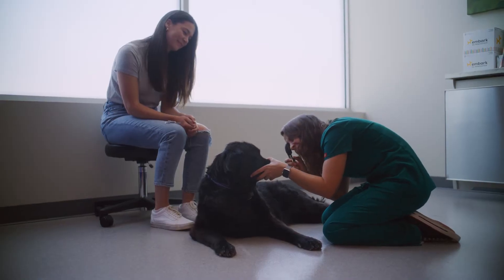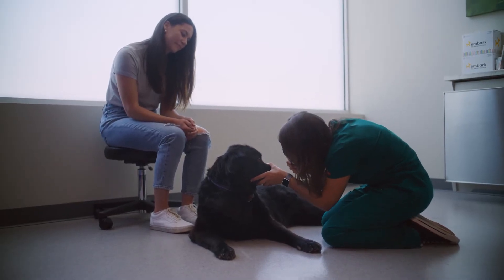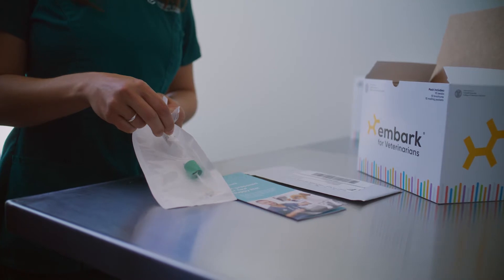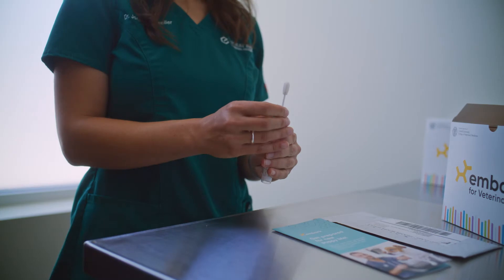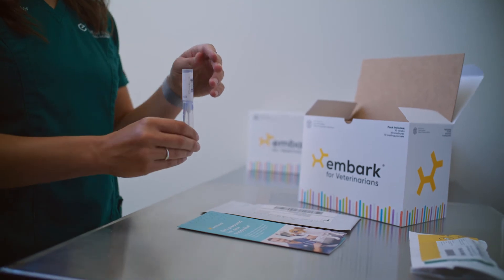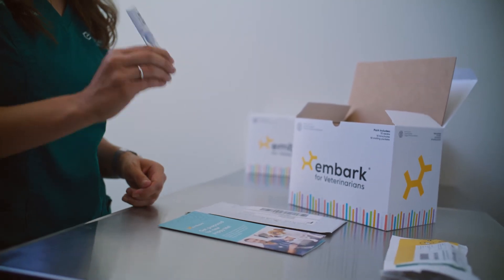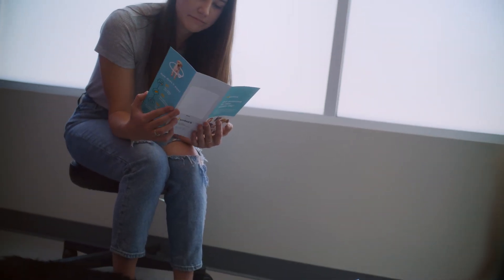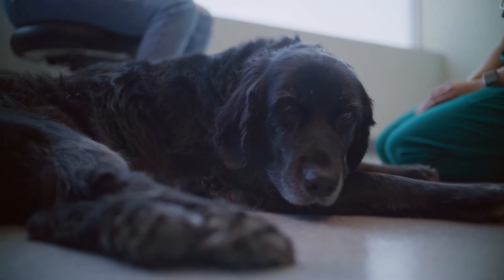The Value of Genetic Health Screening for Dogs | Overview of Embark for Vets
With a simple saliva swab that tests for more than 215 genetic health conditions, veterinarians and dog owners can get ahead of diseases that could surface later in a dog's life. DNA testing uncovers possible risks for future illnesses and can rule out specific variants, which gives a vet more information to personalize their patient's care.